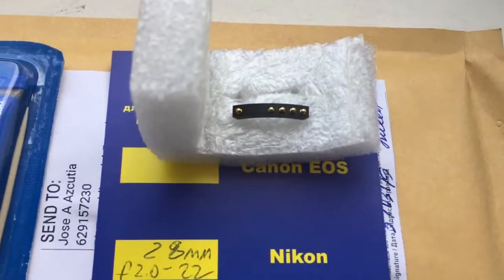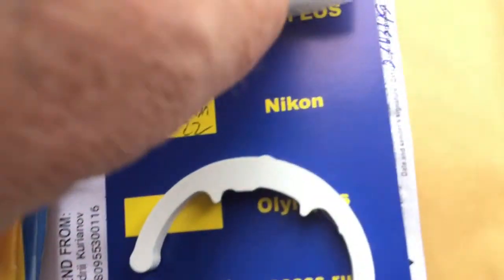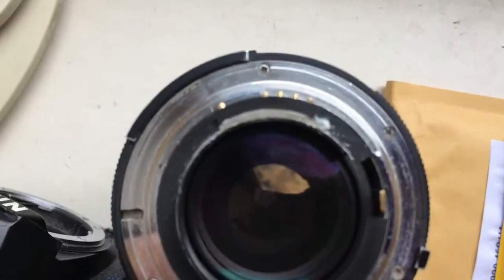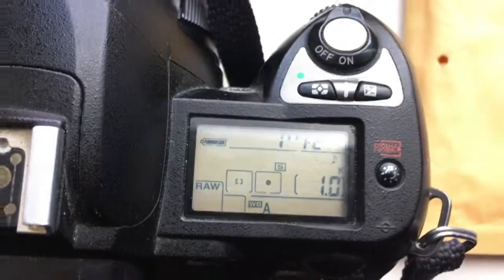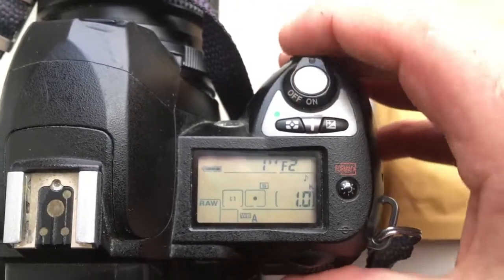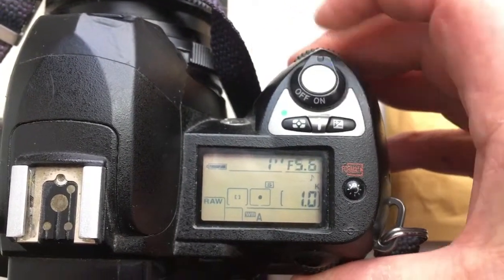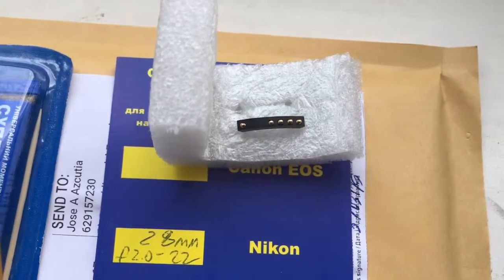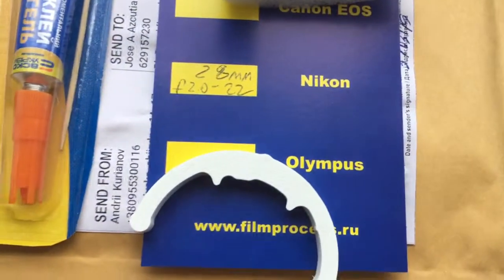For Jose A.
Nikon programmable chip-dandelion for Nikkor 28mm/f2.0-22